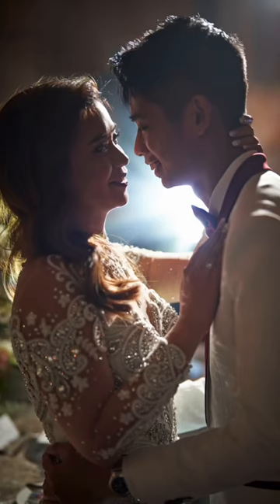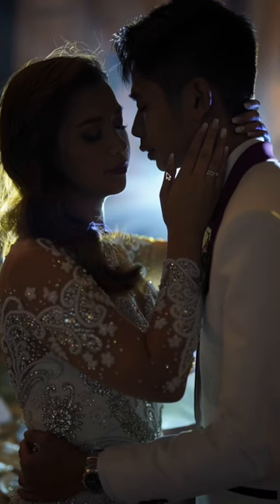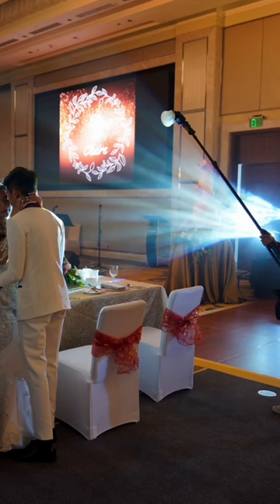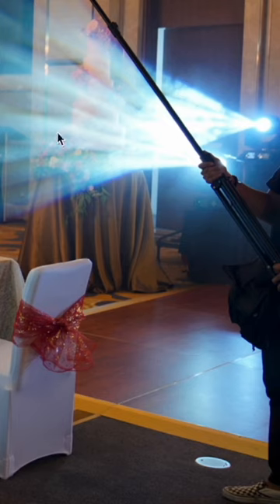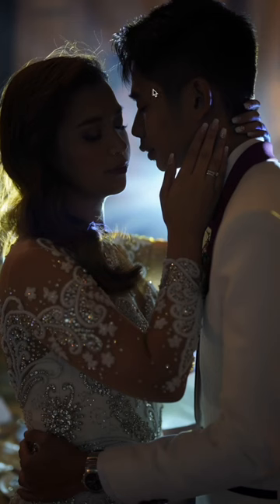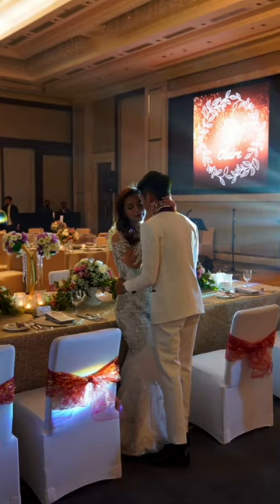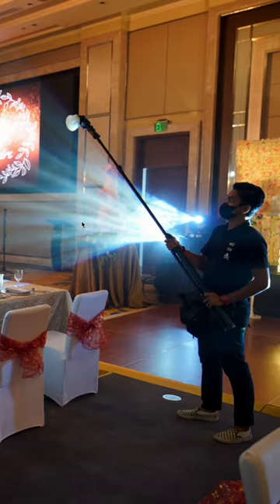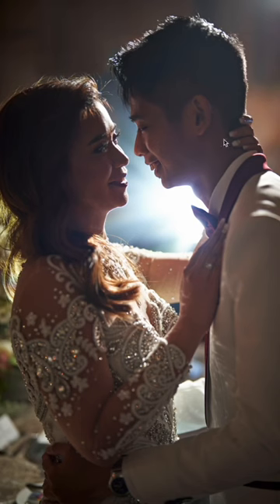How to Add Depth to your Photo using One Speedlight